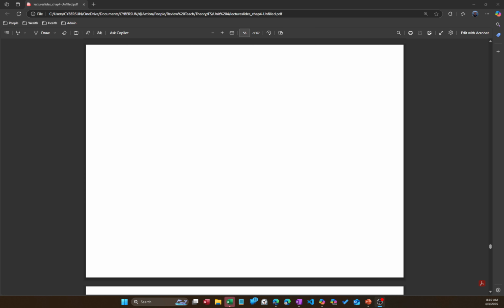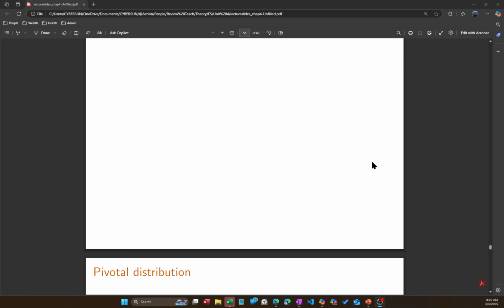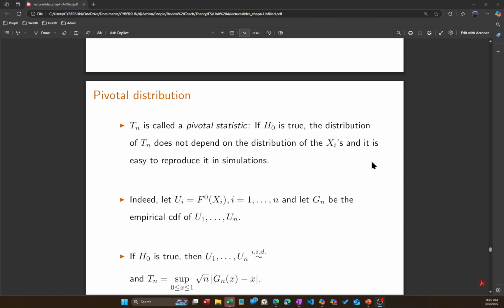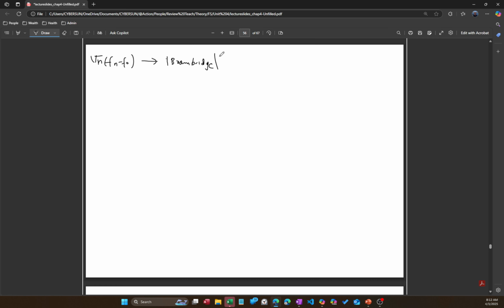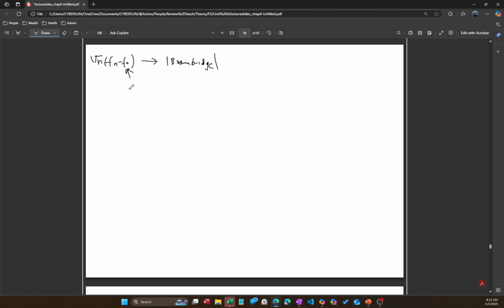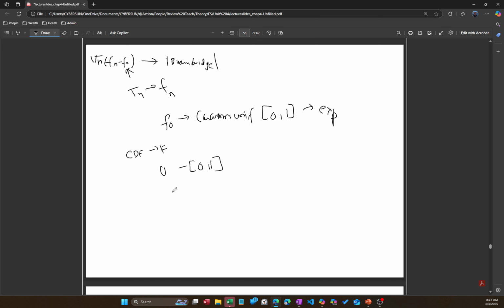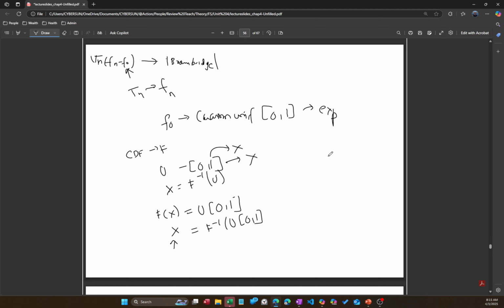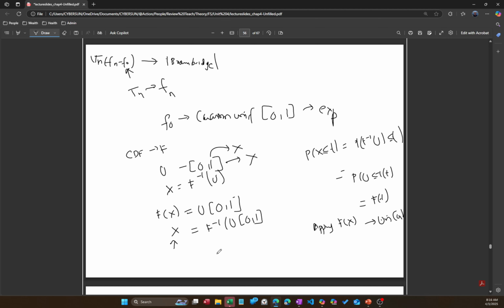MITFS C04 P50 2025 04 03 08 10 08